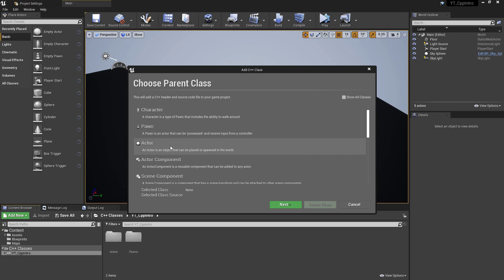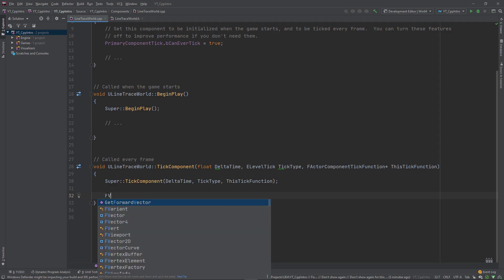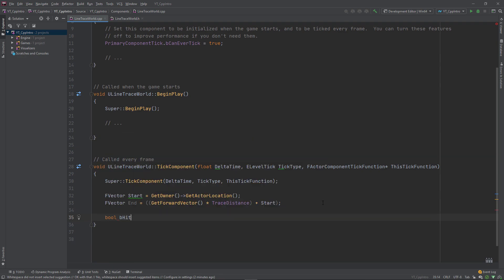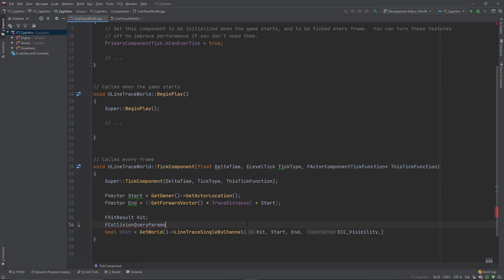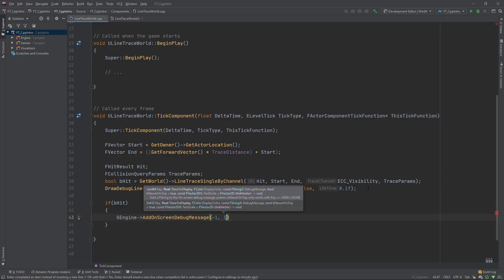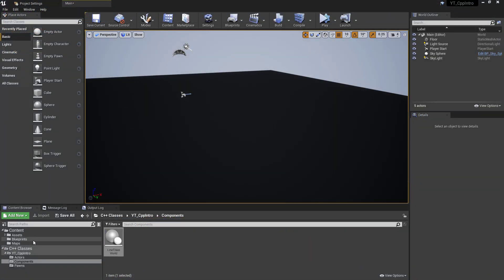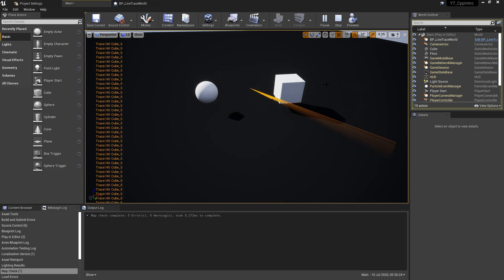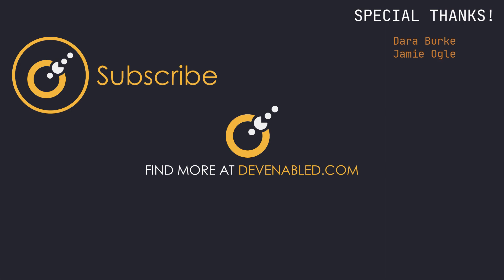UE4 C++ Tutorial - LineTraceSingle - UWorld - UE4 / Unreal Engine 4 Intro to C++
In this video, we look at the LineTraceSingle functionality found inside of the UWorld context.